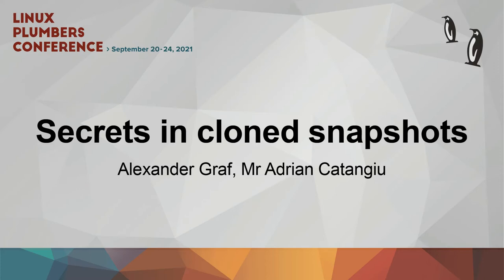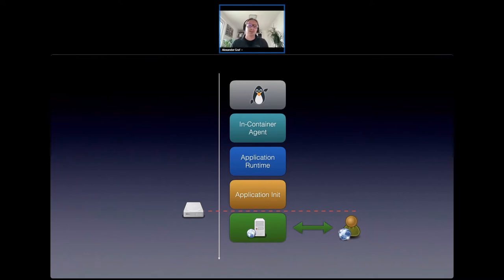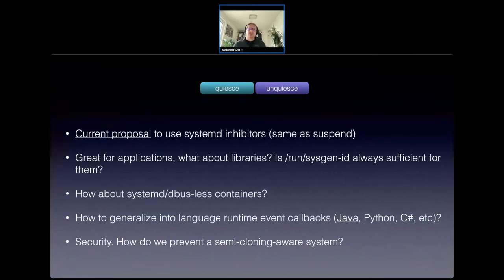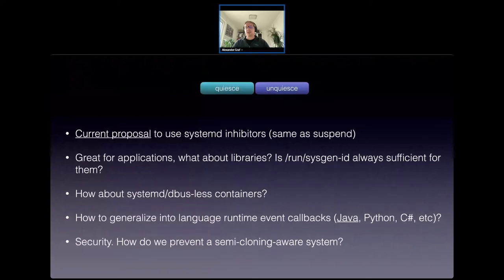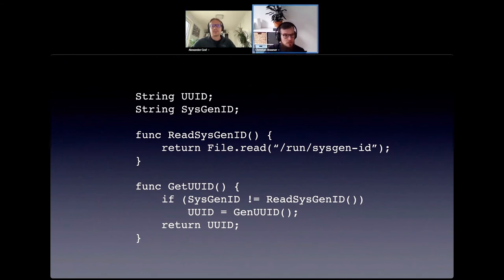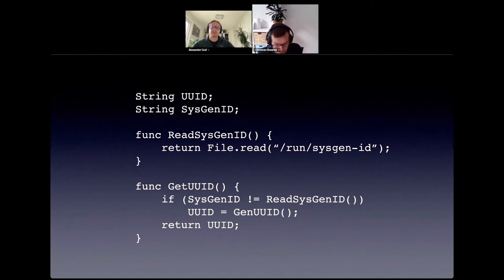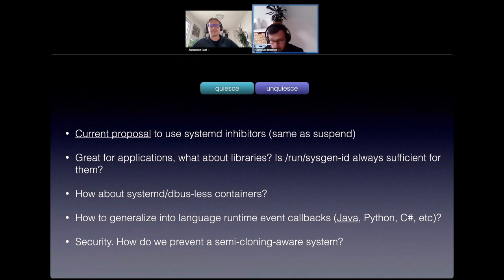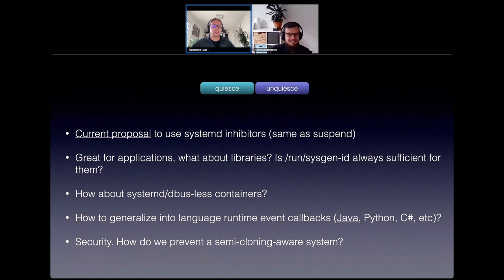Secrets in cloned snapshots - Alexander Graf/Mr Adrian Catangiu